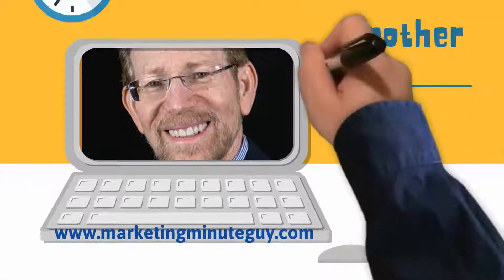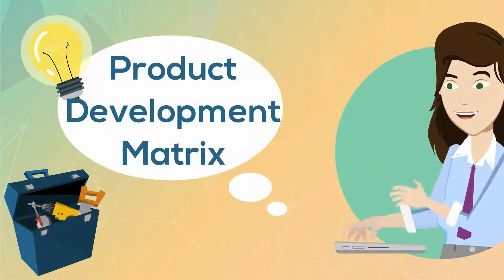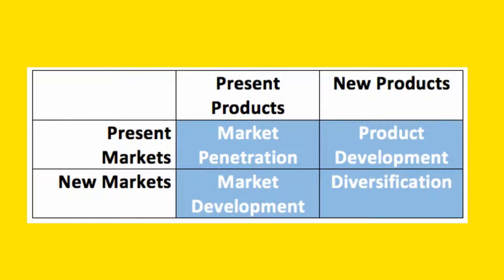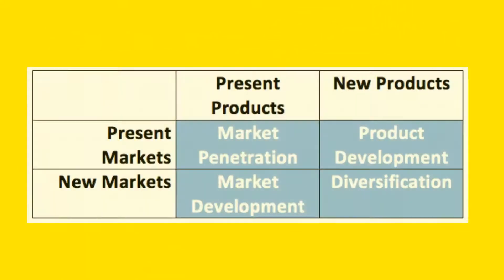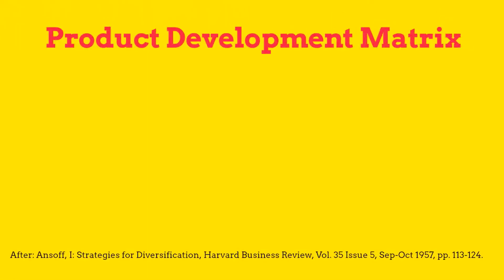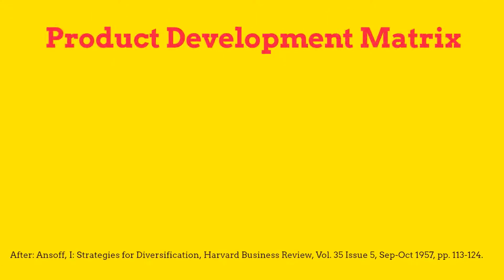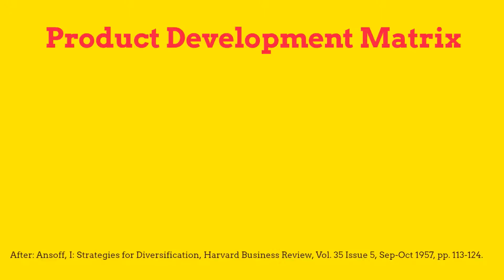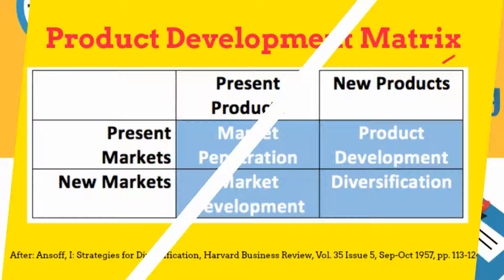Professor Ira's Marketing Minute about the "Product Development Matrix"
Marketing Minute 5 Product Development Matrix